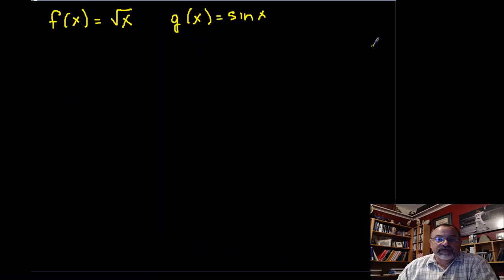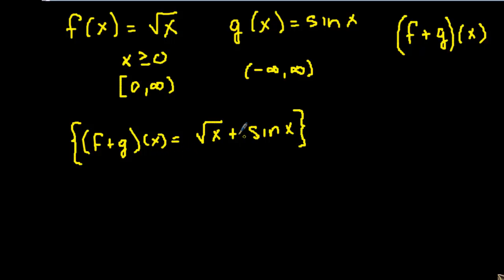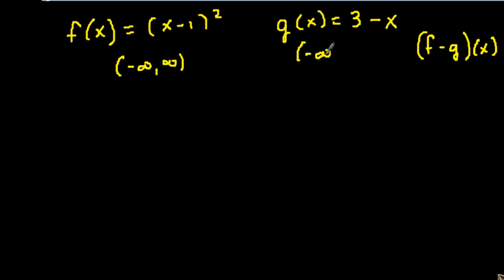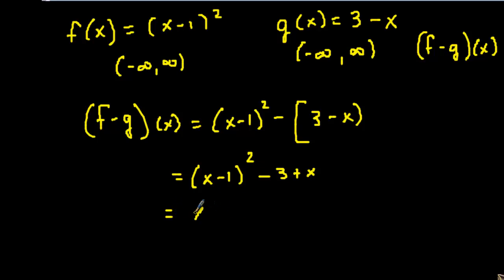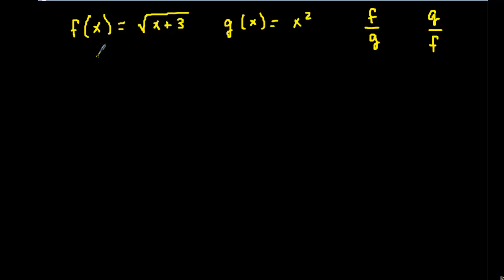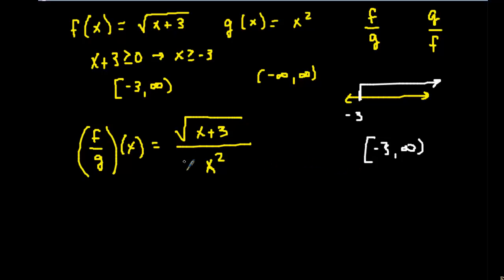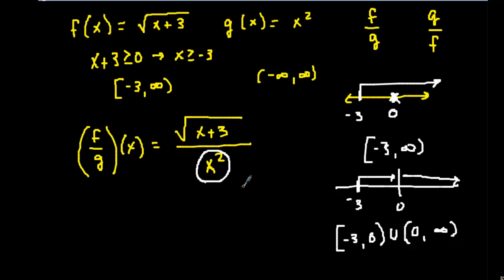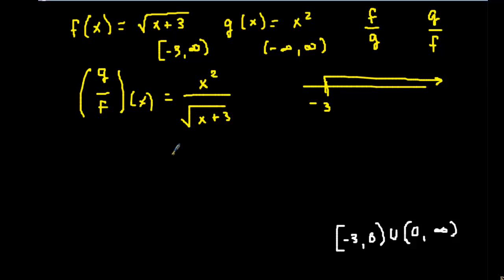PC - Chapter 1 Lesson 4A - Examples.mp4